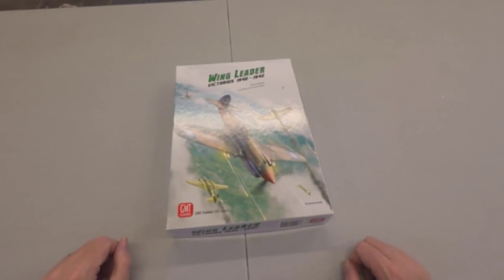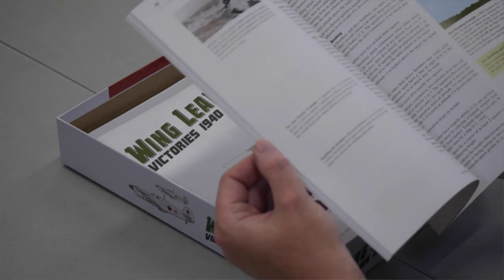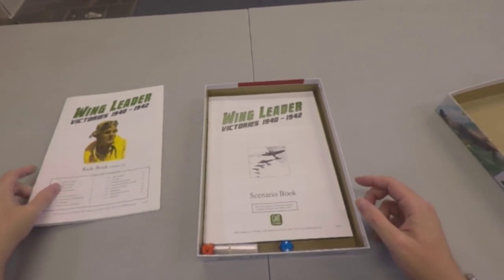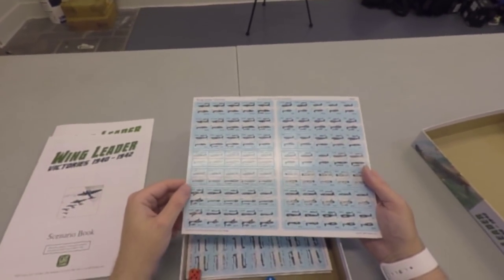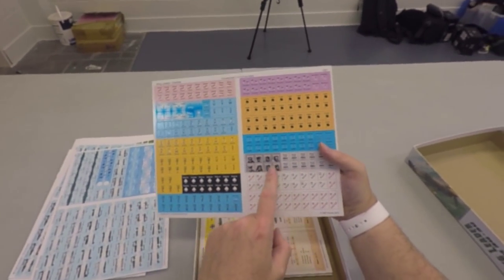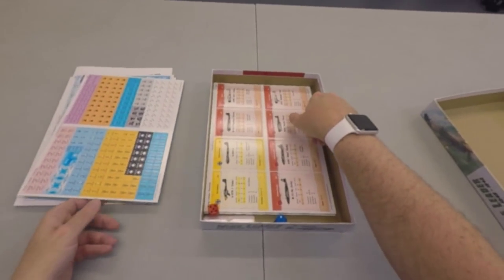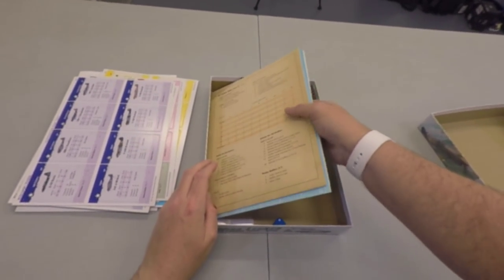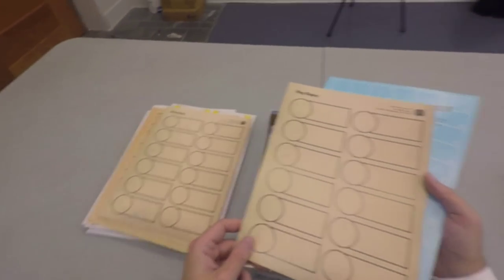WITB Wing Leader from GMT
Looking inside the box for Wing Leader  from GMT